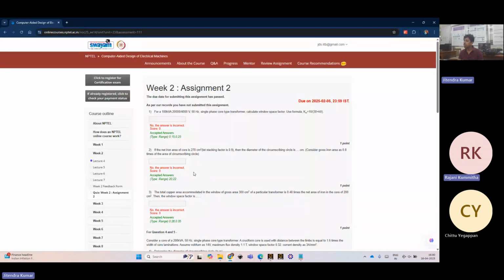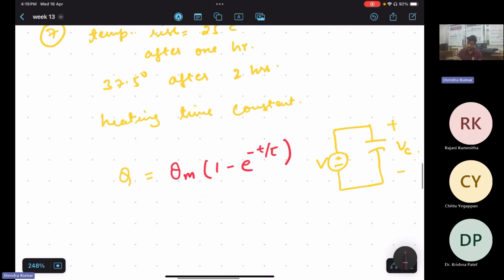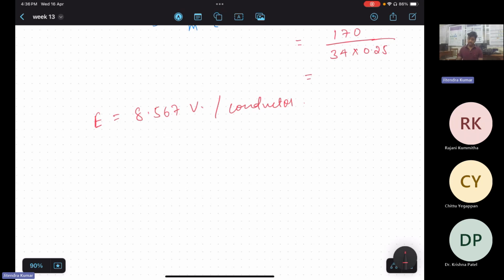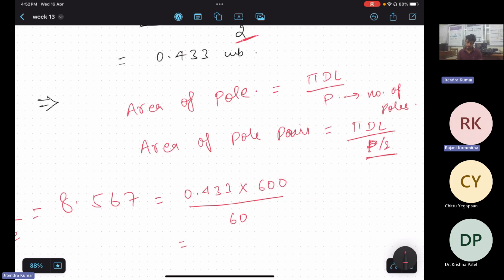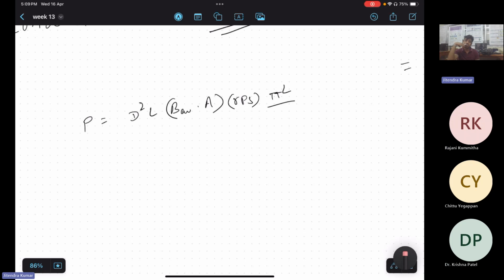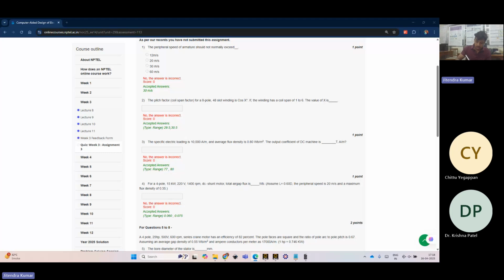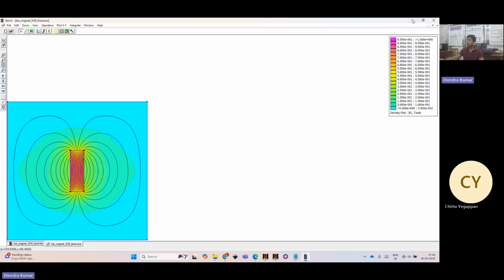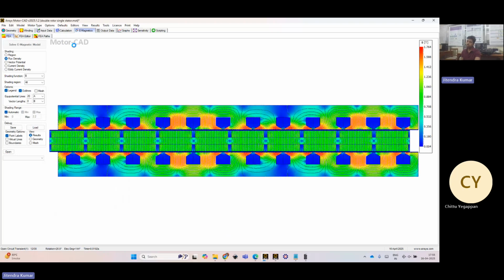Week 13: Axial Flux Motor (Computer Aided Design of Electrical Machines)